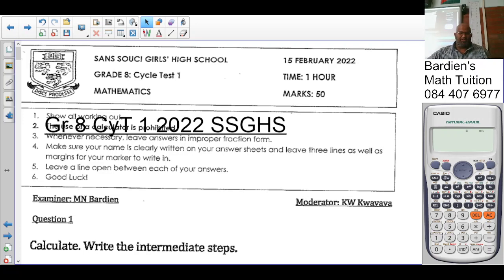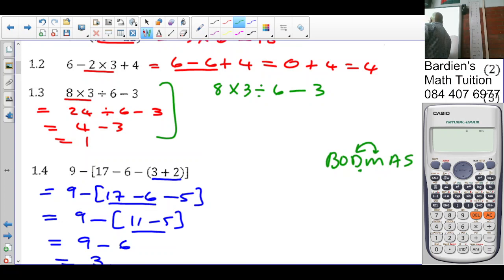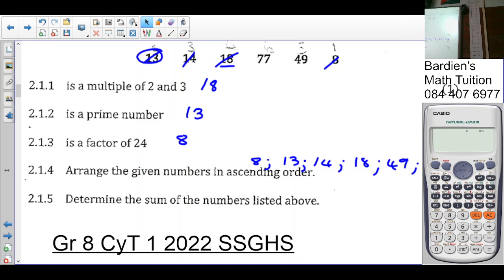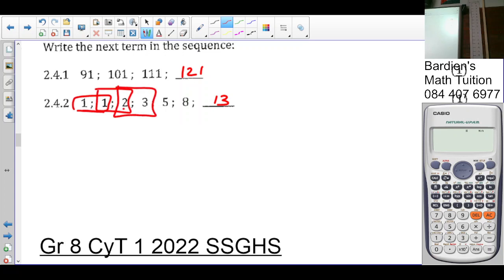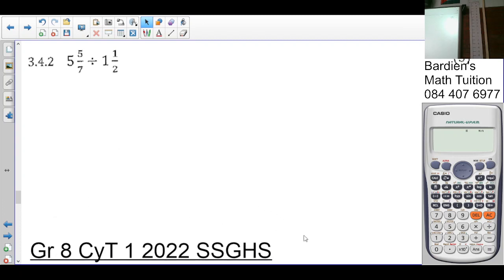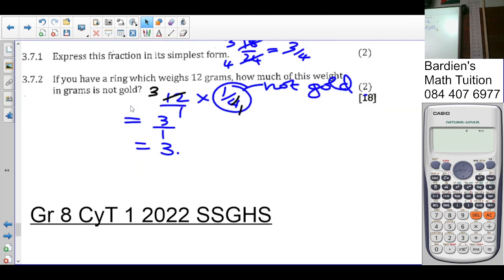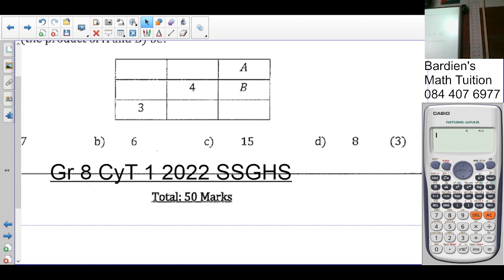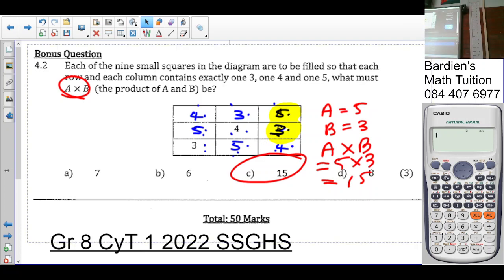Gr 8 CyT 1 2022 SSGHS